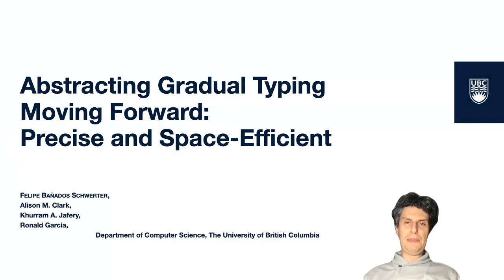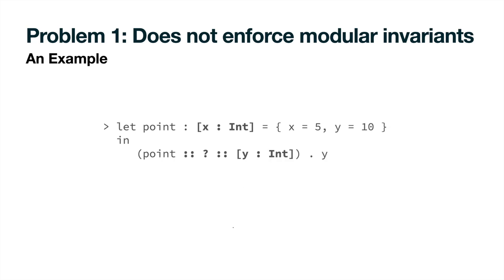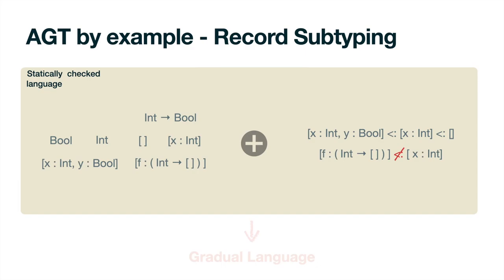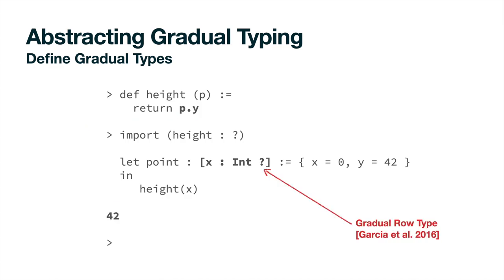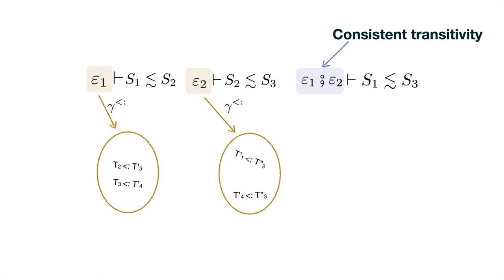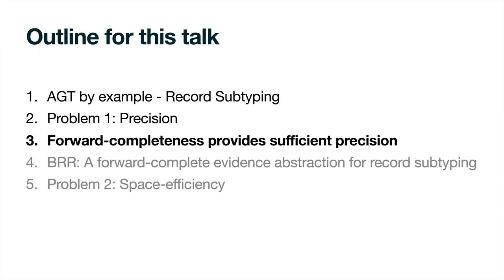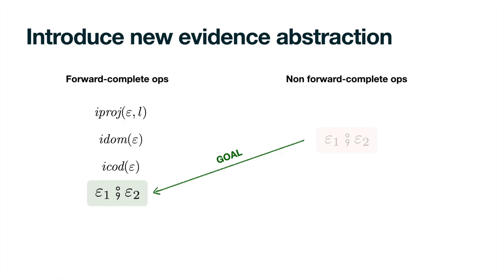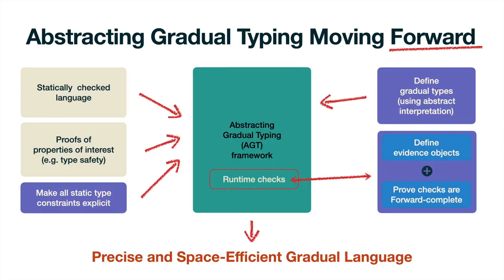[POPL 2021] Abstracting Gradual Typing Moving Forward : Precise and Space-Efficient (full)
Felipe Bañados Schwerter (University of British Columbia)
Alison M. Clark (University of British Columbia)
Ronald Garcia (University of British Columbia)
Khurram A. Jafery (University of British Columbia)

Abstracting Gradual Typing (AGT) is a systematic approach to designing gradually-typed languages. Languages developed using AGT automatically satisfy the formal semantic criteria for gradual languages identified by Siek et al. [2015]. Nonetheless, vanilla AGT semantics can still have important shortcomings. First, a gradual language’s runtime checks should preserve the space-efficiency guarantees inherent to the underlying static and dynamic languages. To the contrary, the default operational semantics of AGT break proper tail calls. Second, a gradual language’s runtime checks should enforce basic modular type-based invariants expected from the static type discipline. To the contrary, the default operational semantics of AGT may fail to enforce some invariants in surprising ways. We demonstrate this in the GTFL≲ language of Garcia et al. [2016].
This paper addresses both problems at once by refining the theory underlying AGT’s dynamic checks. Garcia et al. [2016] observe that AGT involves two abstractions of static types: one for the static semantics and one for the dynamic semantics. We recast the latter as an abstract interpretation of subtyping itself, while gradual types still abstract static types. Then we show how forward-completeness [Giacobazzi and Quintarelli 2001] is key to supporting both space-efficient execution and reliable, predictable runtime type enforcement.